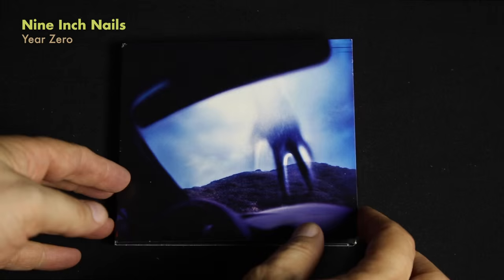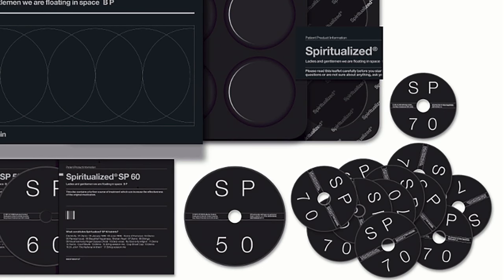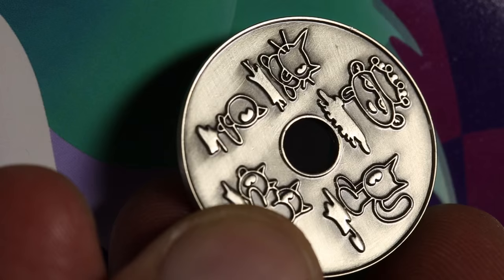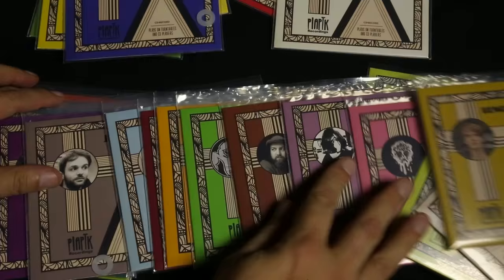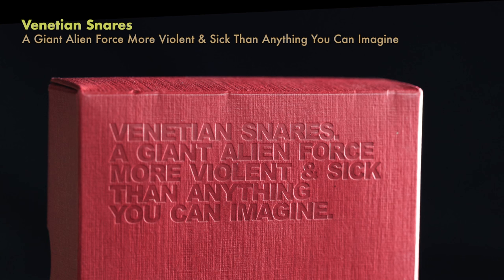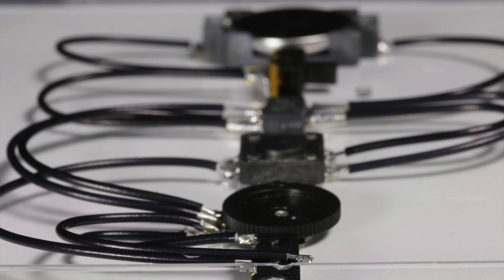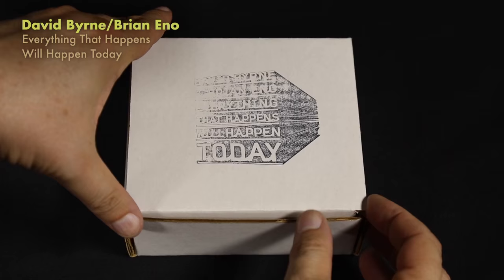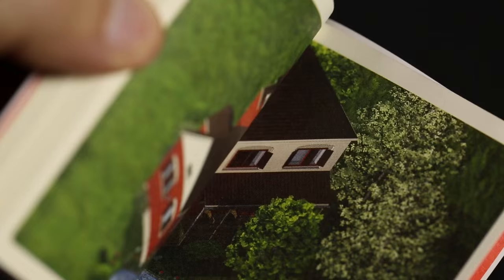Very cool and interactive CD Designs, Part 4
Sometimes buying a CD is cooler than buying vinyl. There. I said it.